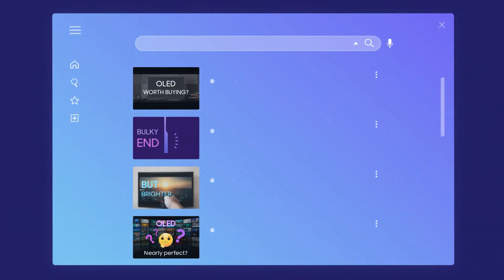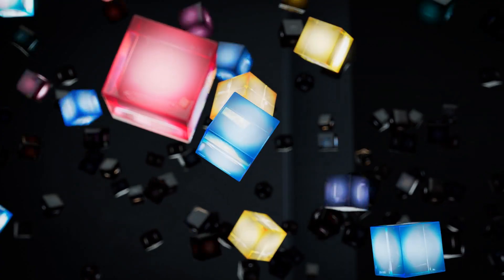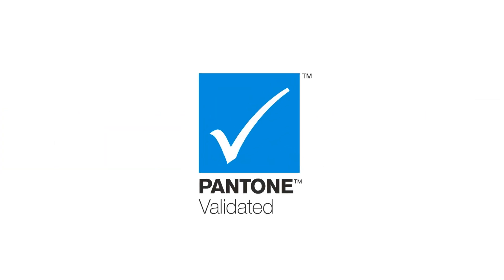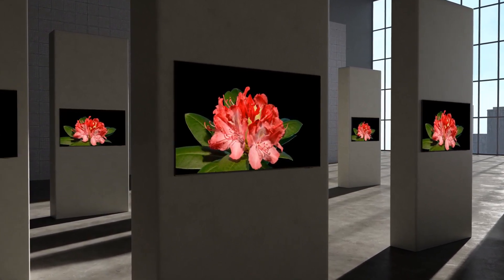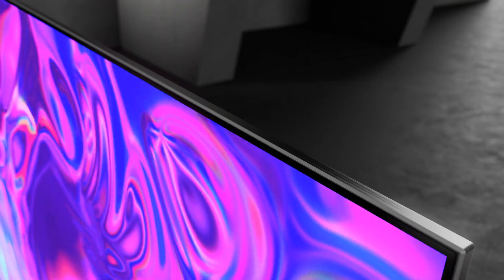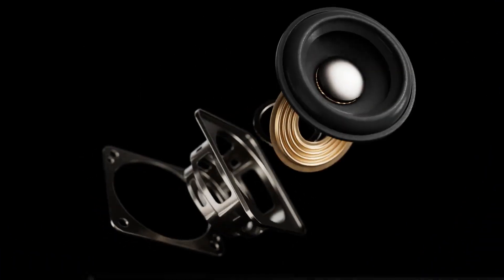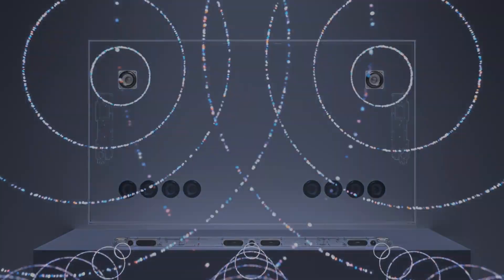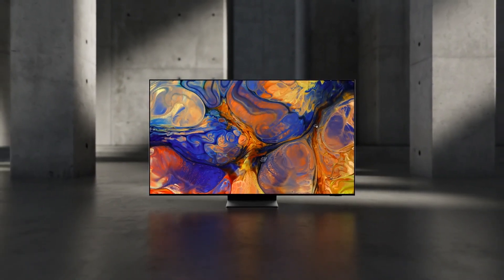OLED ให้ภาพมืดสนิท ภาพสว่างสดใส ด้วยพิกเซลตัวเอง